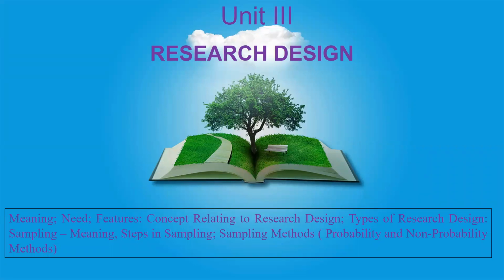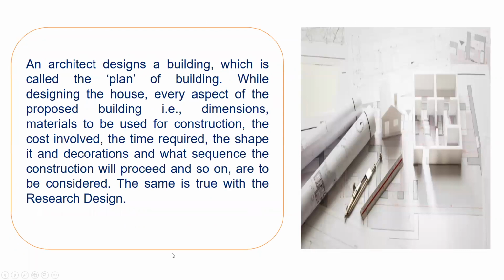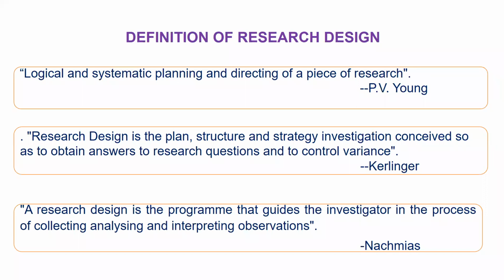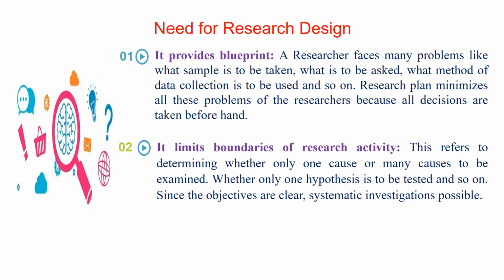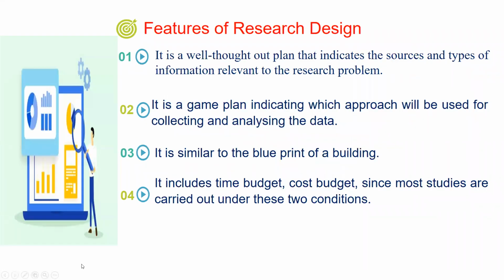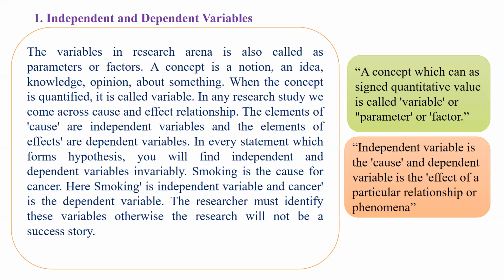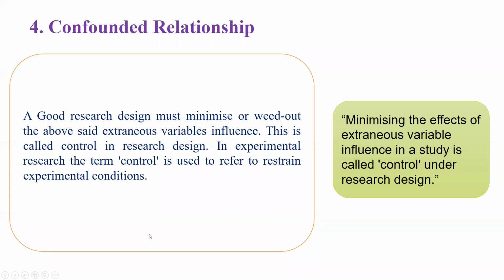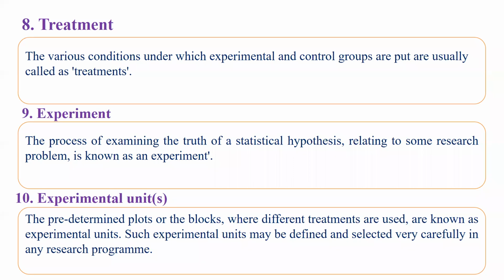Research design introduction